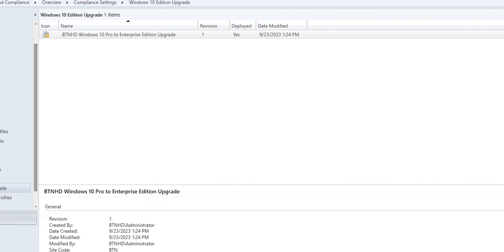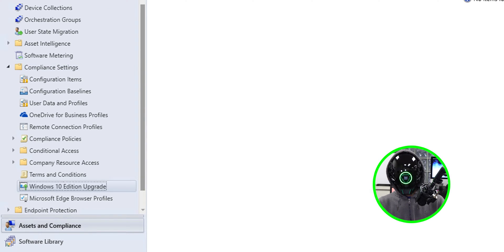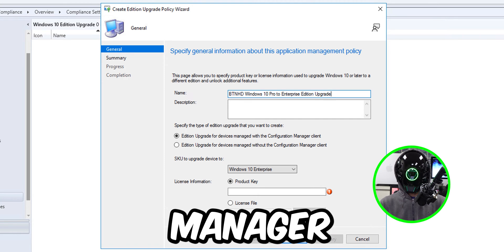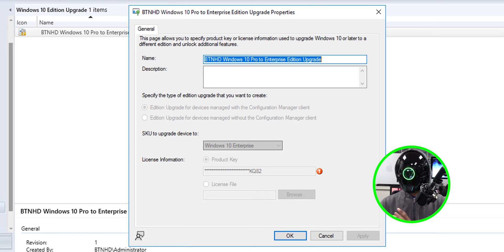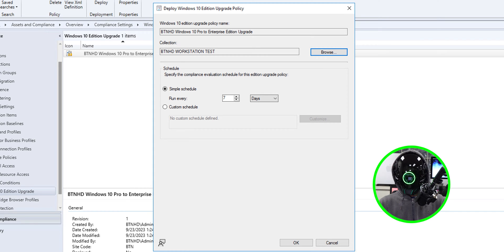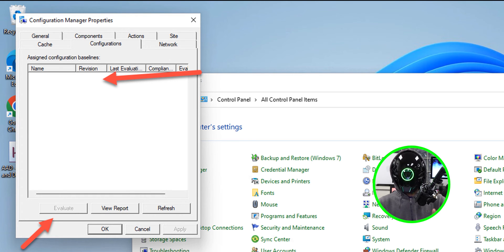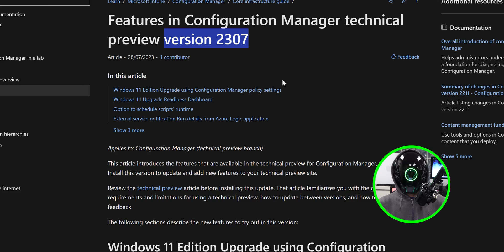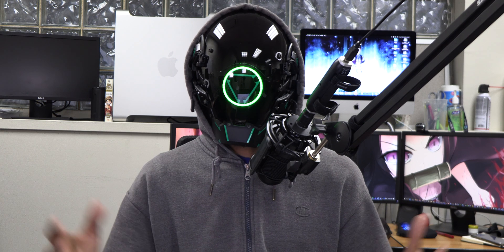Upgrade Windows OS Edition with SCCM!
Learn how to seamlessly upgrade your Windows OS edition using SCCM in this quick tutorial!

Chapters
0:00 Introduction
0:12 Open Configuration Manager Console
0:27 Compliance Settings
0:43 Edition Upgrade Policy Wizard
1:23 Edition Upgrade Properties
1:38 Deploy Edition Upgrade Policy
2:12 Checking the Edition Upgrade Policy
2:32 Monitor Deployment
2:46 Where Windows 11 Edition Upgrade
3:21 Conclusion